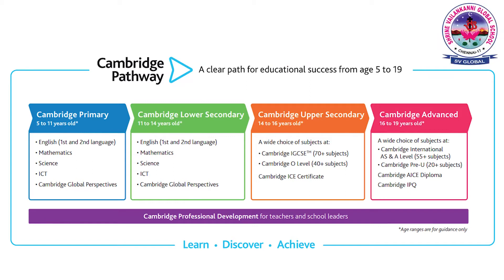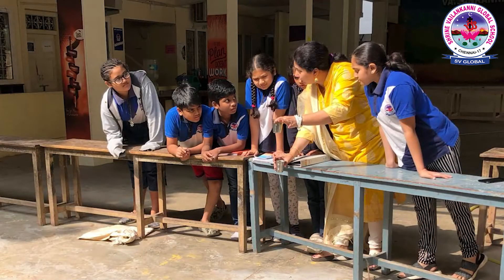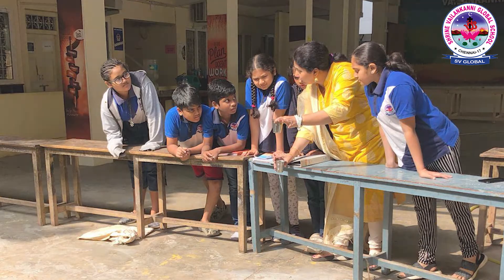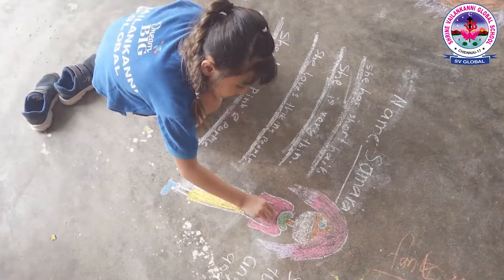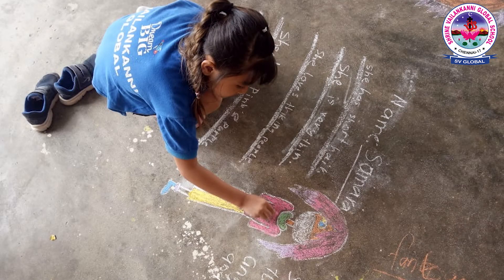Teaching Methodology | SV Global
Our teaching methodology comprises the methods and principles used by our teachers to enable student learn effectively.